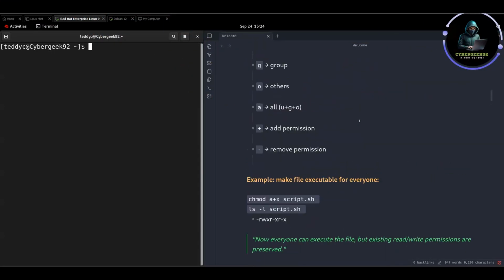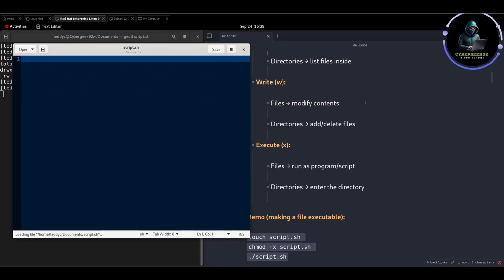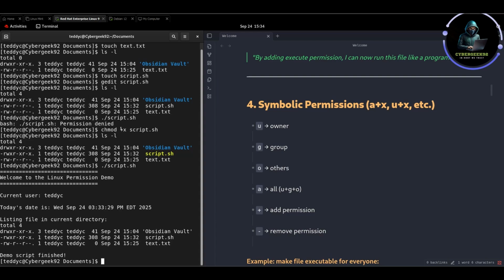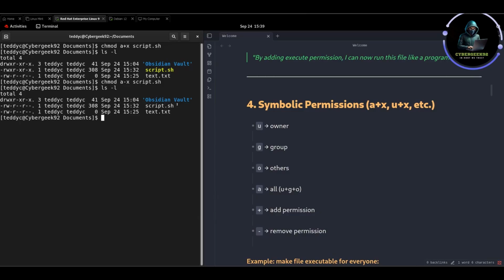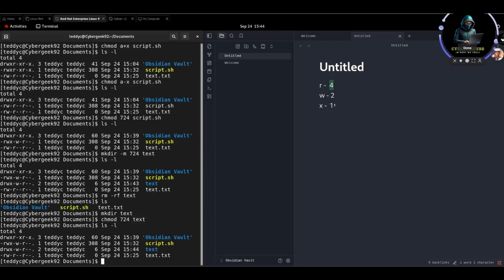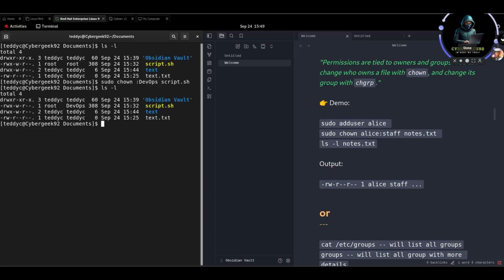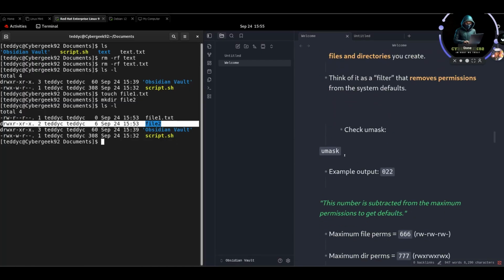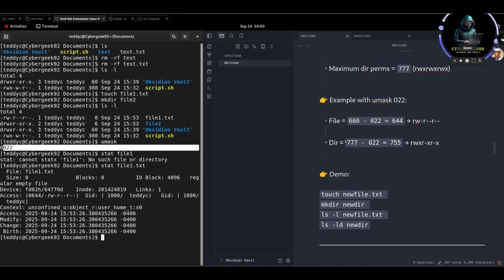Linux Basics: Permission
In this video, we break down the basics of Linux file permissions — read, write, and execute — and explain how they apply to files and directories. Learn how to check, change, and manage permissions so you can stay in control of your system. Perfect for beginners and anyone looking to strengthen their Linux skills!